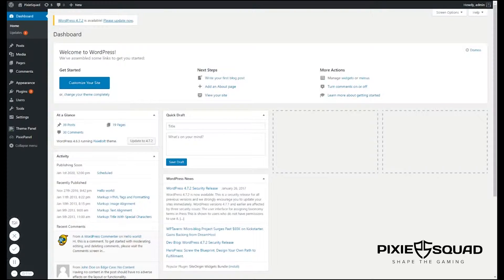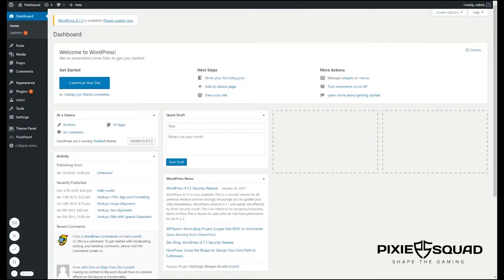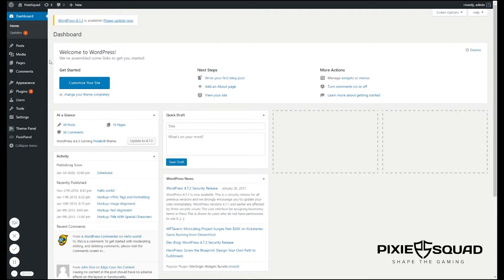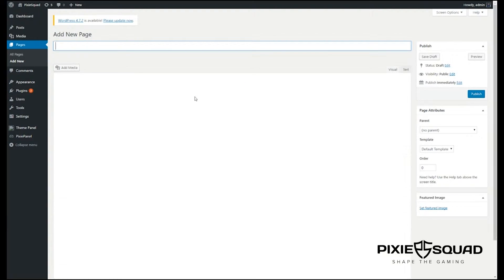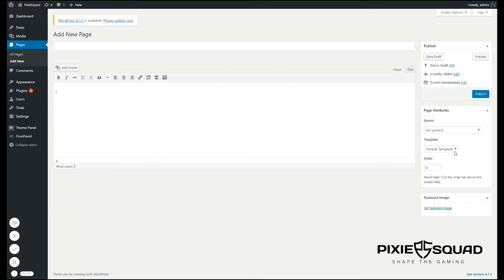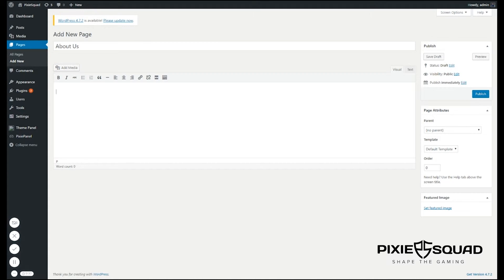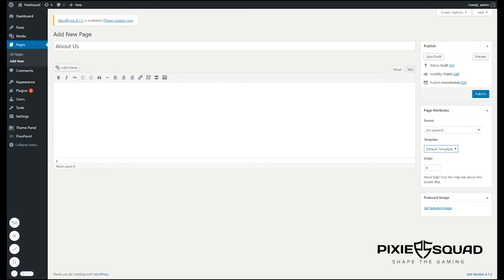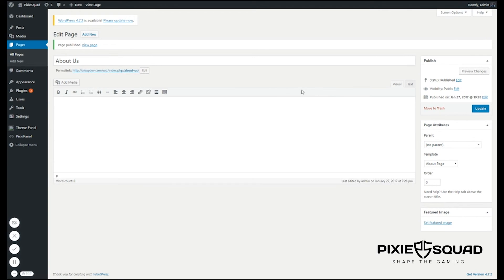PixieBolt - Create Pages